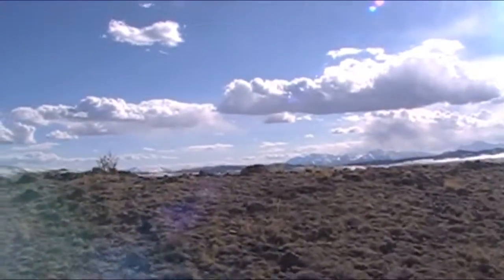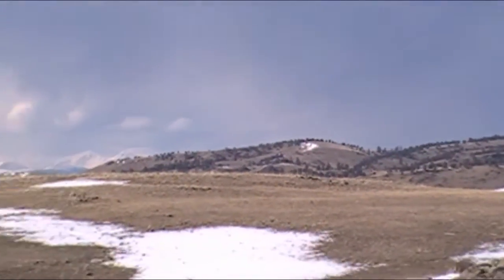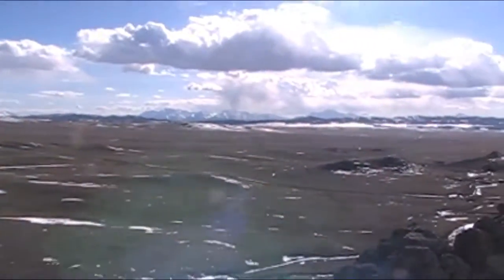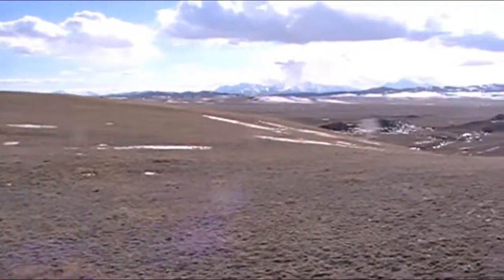Amazing Views in Park, Colorado for Camping, Climbing, Jeeps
5.2 Acres located in Park, Colorado available for sale. Breathtaking views with six 14ers in sight! Camp with a view of Mt Harvard, Mt Yale, and Mt Princeton! Perfect for climbing, camping, and Jeep. for more information.